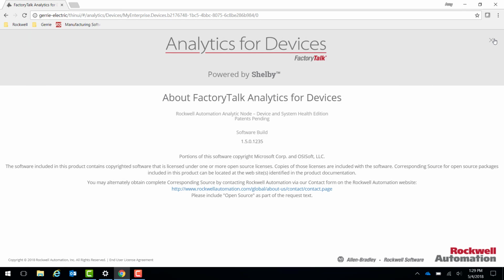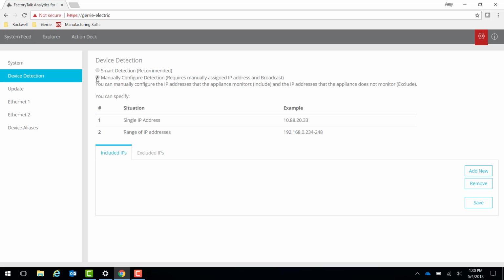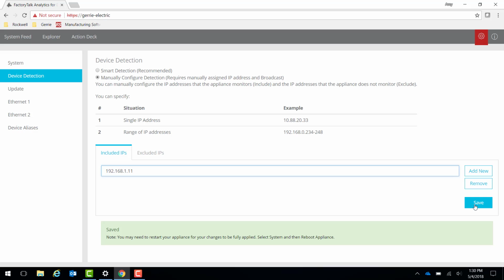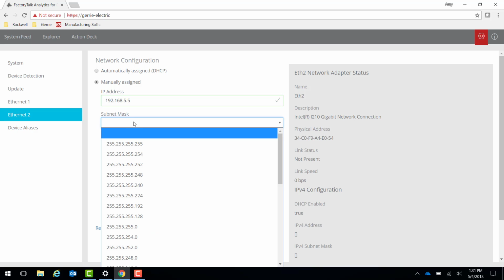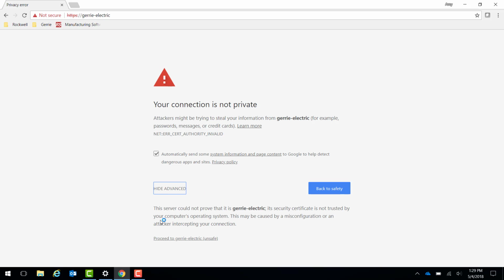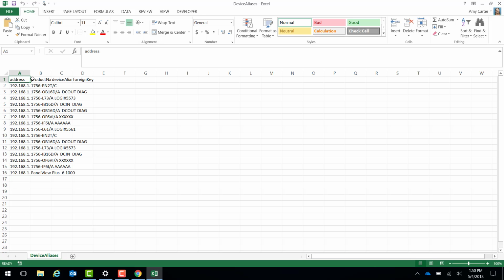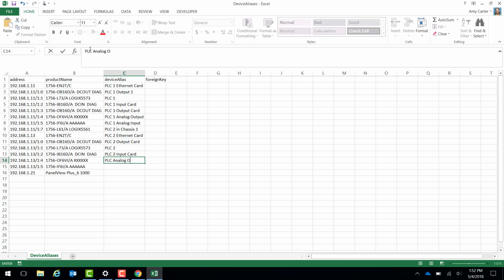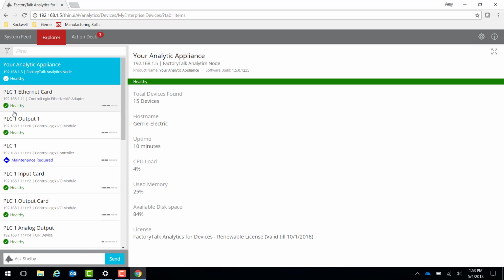Gerrie Tech Tips - Information Software and Analytics - Configuration of Shelby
Gerrie Electric Presents - Configuration of Shelby

Take a look at the administrator configuration of the Factorytalk Analytics for Devices appliance